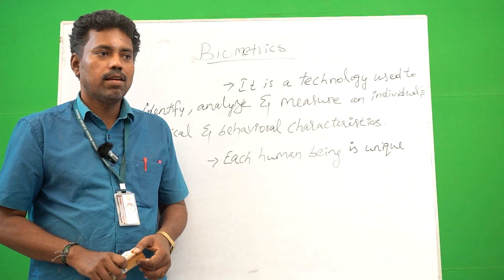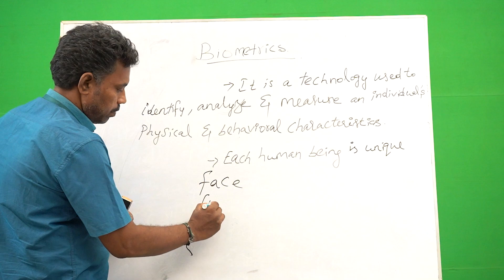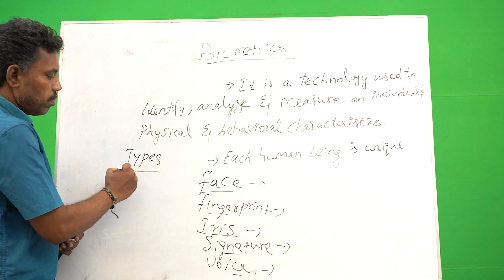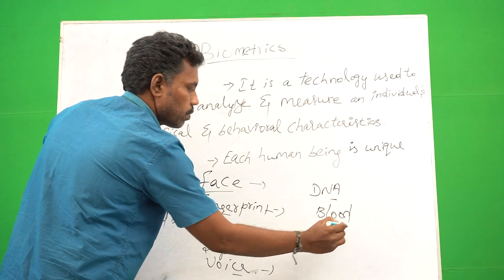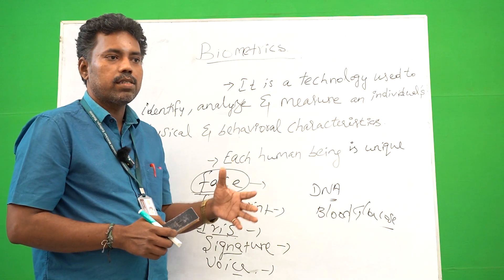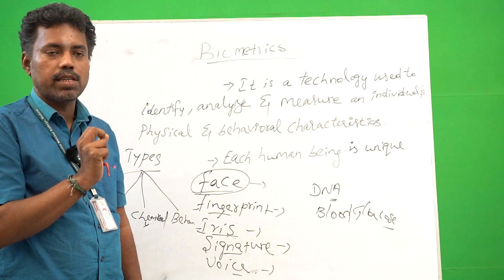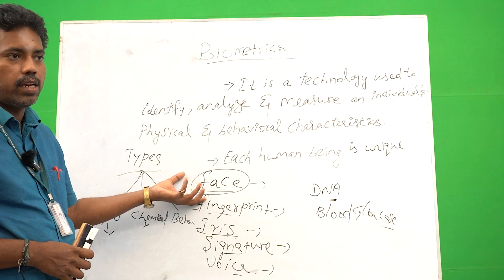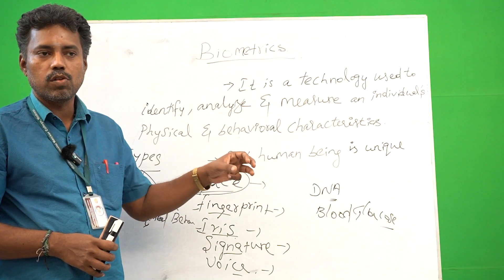Biometrics | Mr. J. Rajkumar | Department of Computer Science